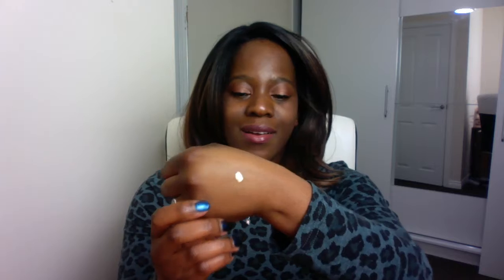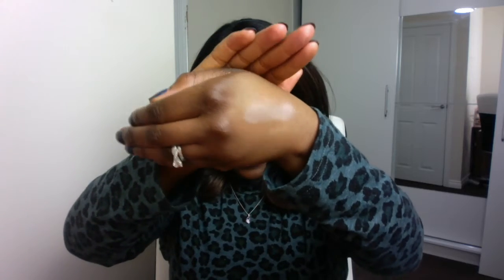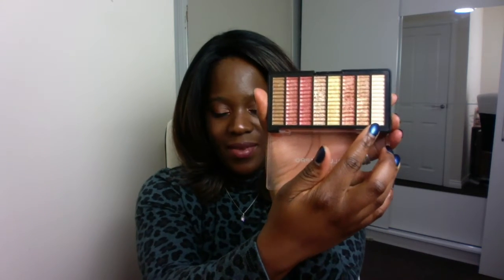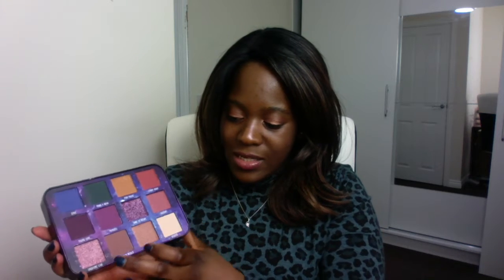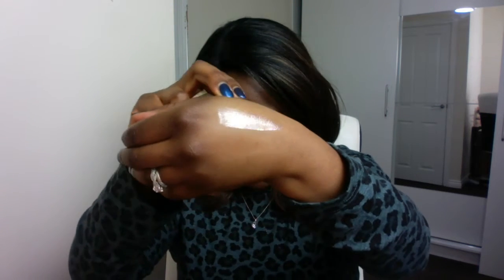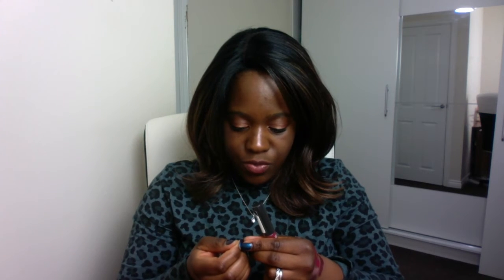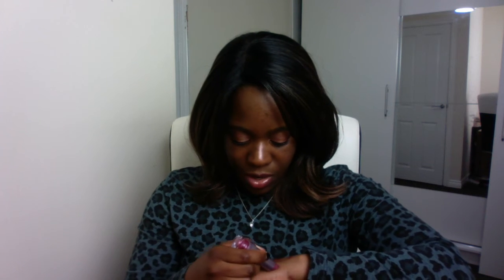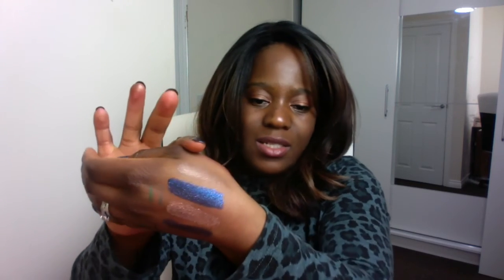SHOP MY STASH JUNE 2019 | LADY K BEAUTY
This is my shop my stash for the month of June 2019. Rather than doing this on a weekly basis I wanted to make my selection for an entire month.

PRODUCTS FEATURED: coming soon!

This video is not sponsored, all products were purchased by myself and all opinions are my own.